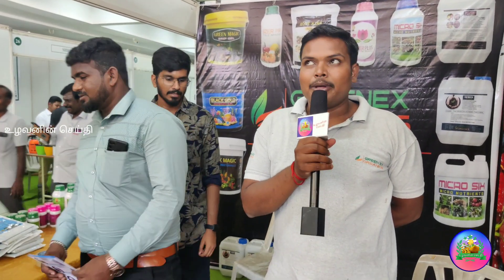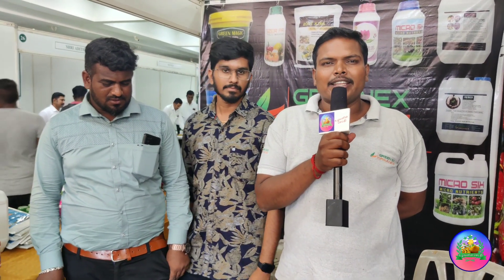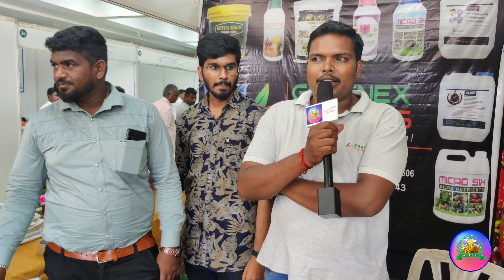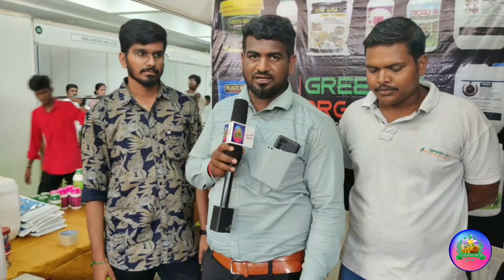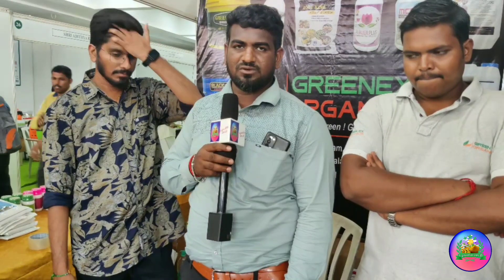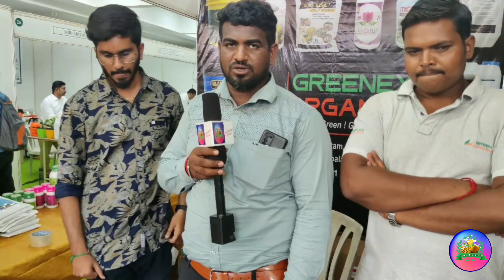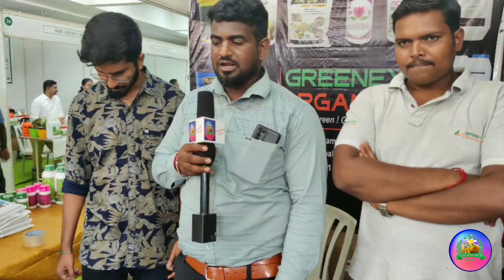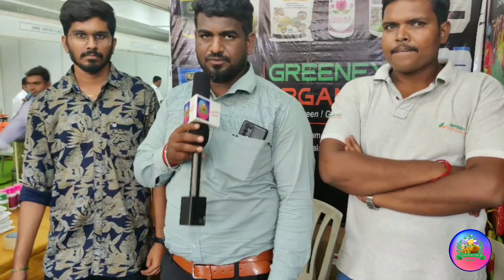நஞ்சு இல்ல விவசாயம் இதுவே எங்கள் லட்சியம்விவசாயம்